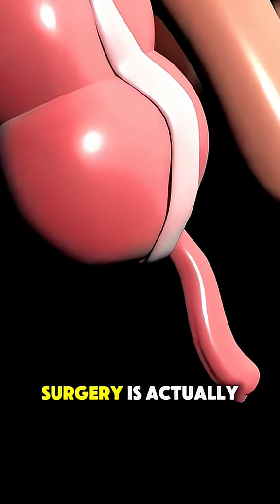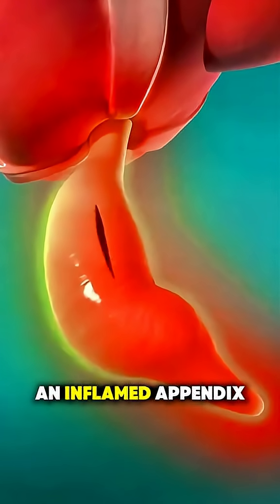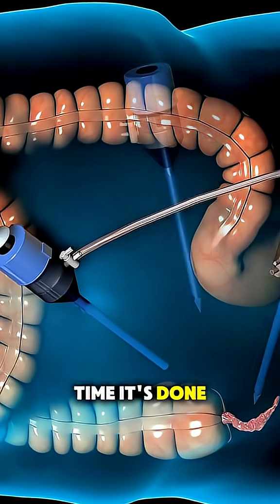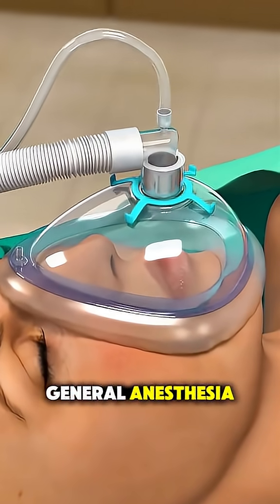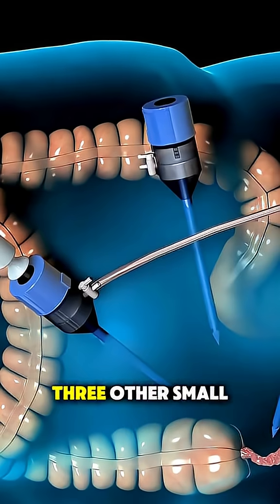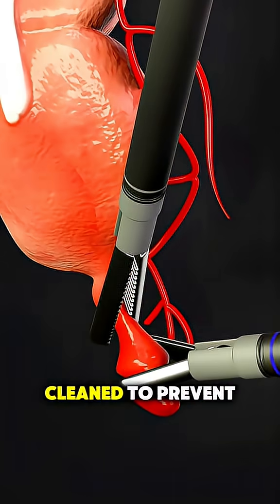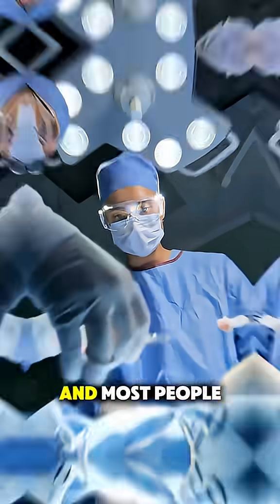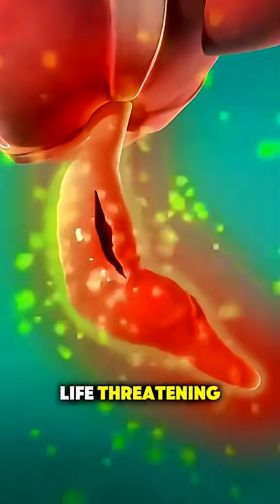How APPENDIX REMOVAL surgery is performed?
Learn about the appendix removal surgery process and what to expect during the procedure. Appendix removal surgery, also known as an appendectomy, is a common emergency operation to remove the appendix when it becomes inflamed or infected. In this video, we will guide you through the steps involved in the surgery, the different types of appendectomies, and the recovery process. Whether you or a loved one is undergoing an appendectomy, understanding the procedure can help alleviate anxiety and promote a smooth recovery. Watch to find out what happens during appendix removal surgery and how to prepare for a successful outcome.